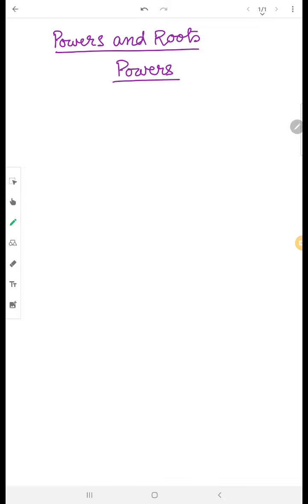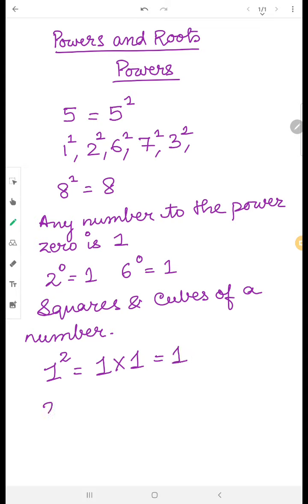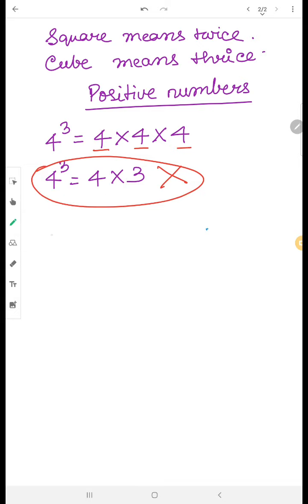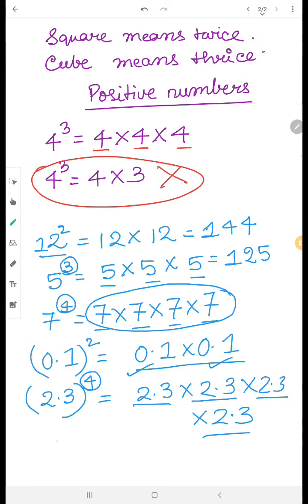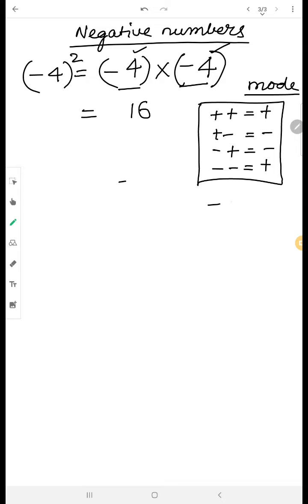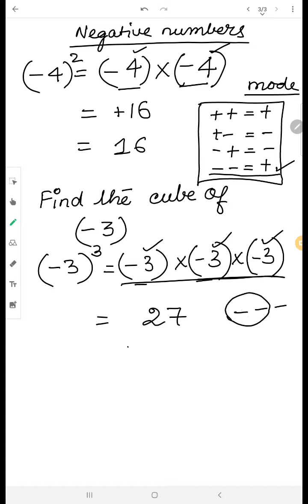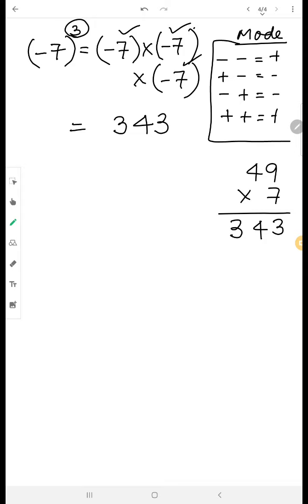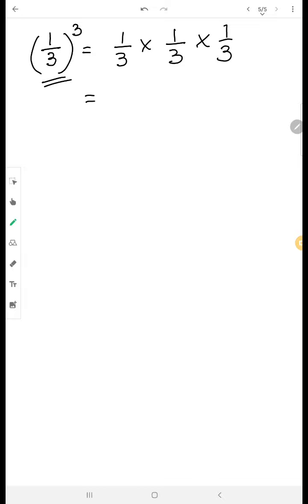Explanation of Powers(Arithmetic)